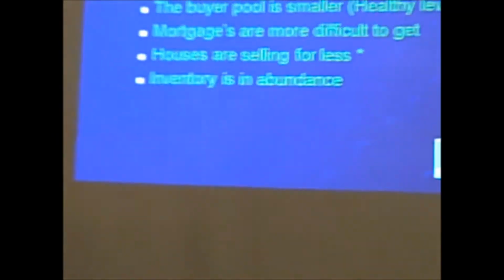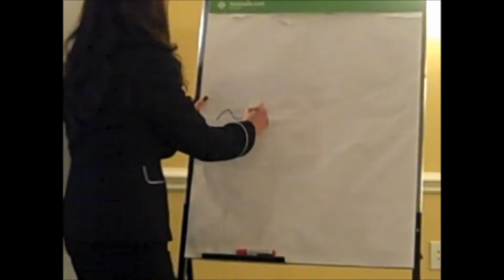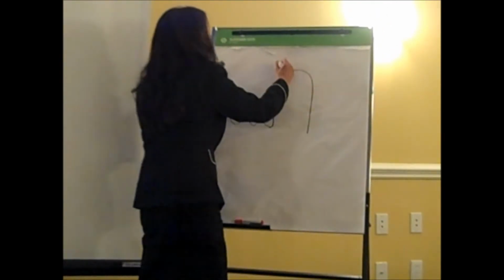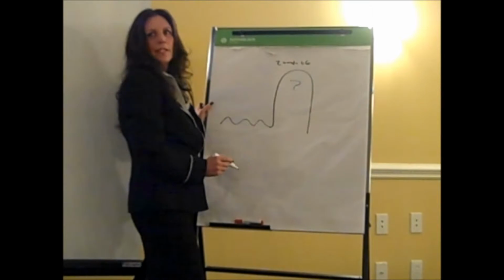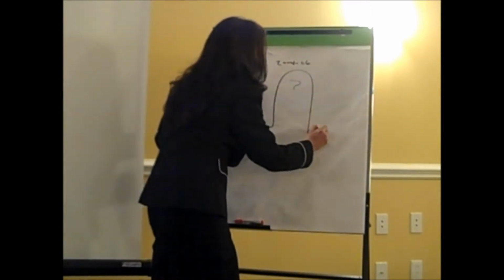Gail talks about Trading up in the current real estate market...